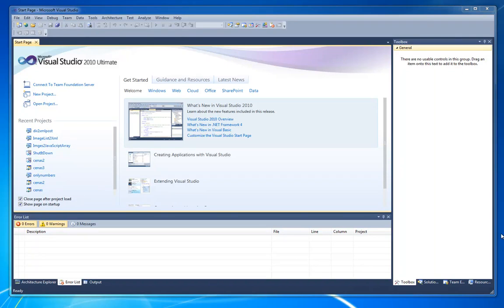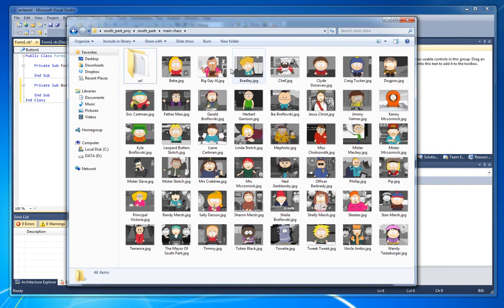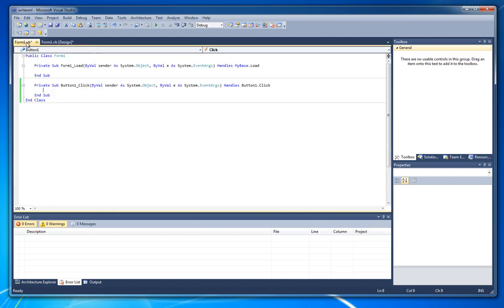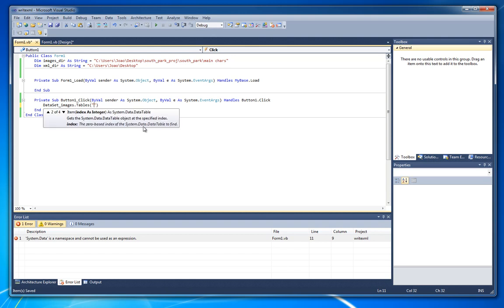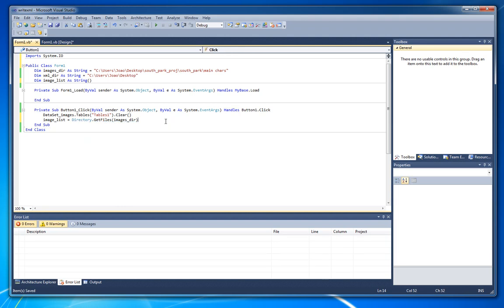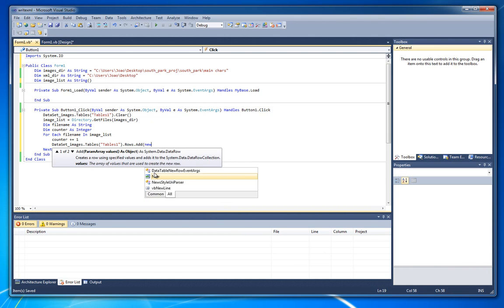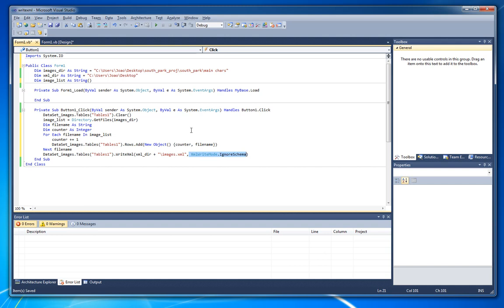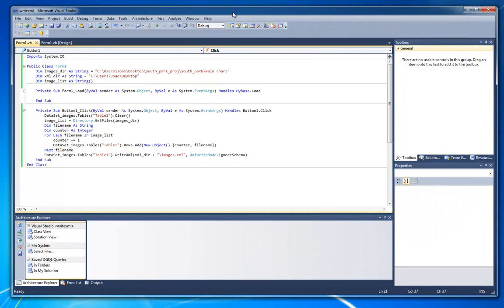VB.NET Write data to XML using a DataSet